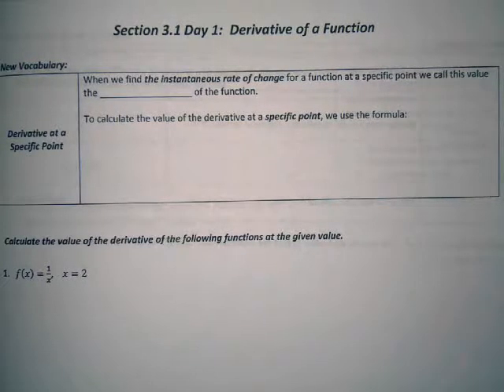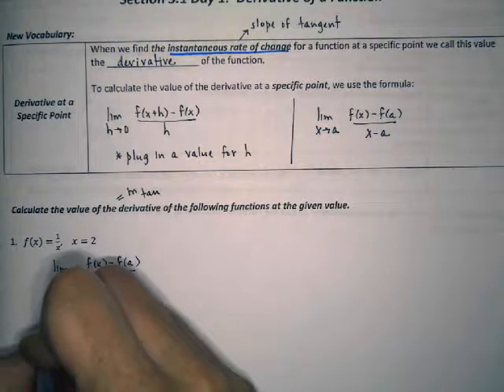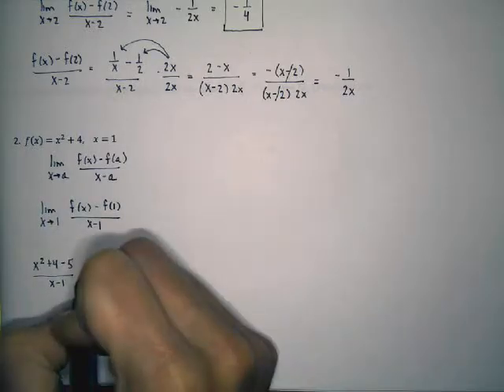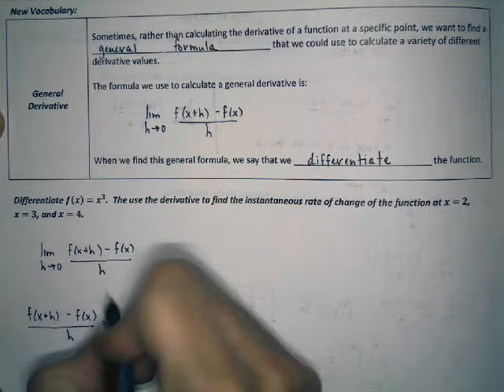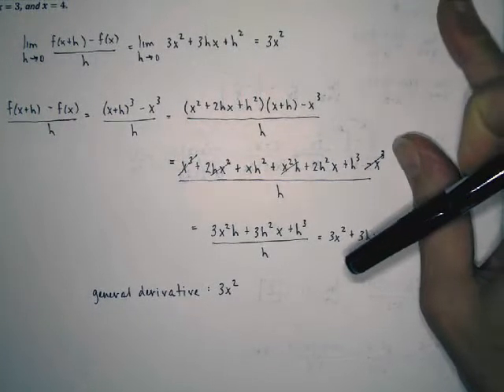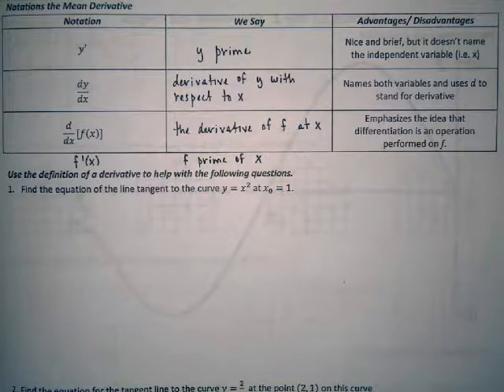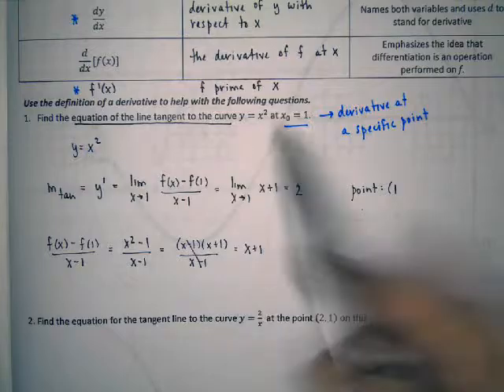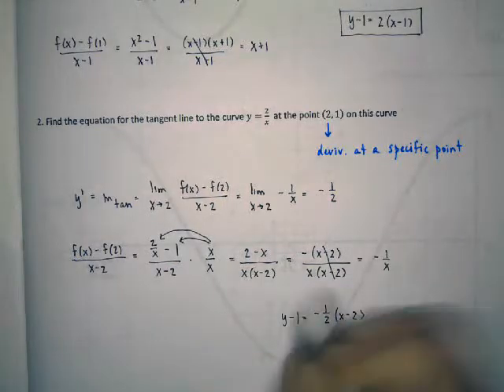Section 3.1 Day 1 Video